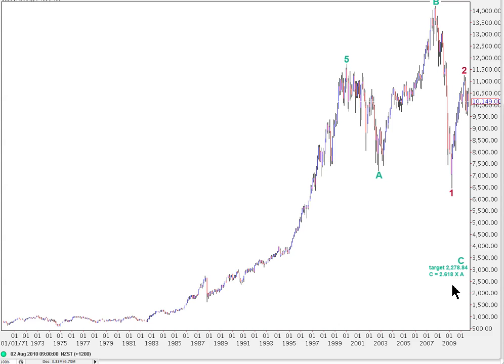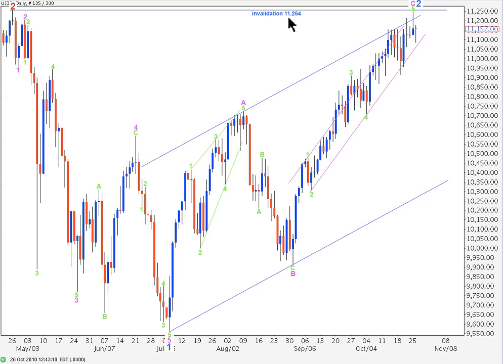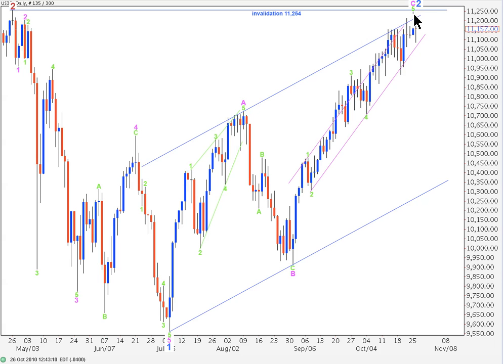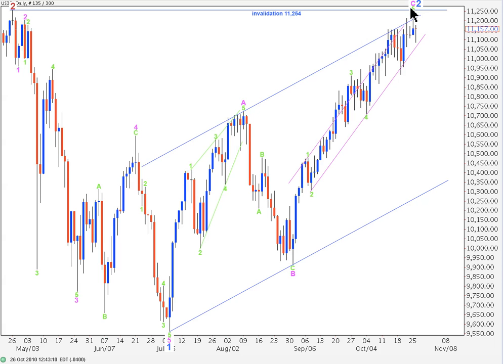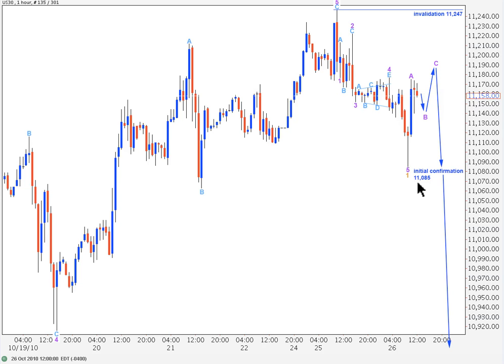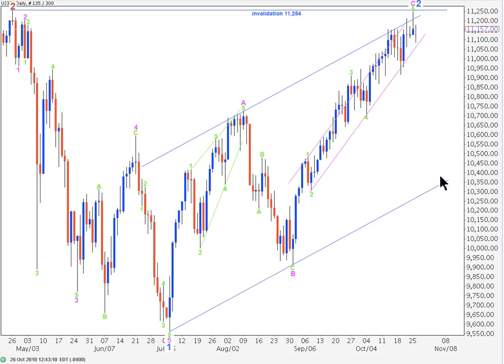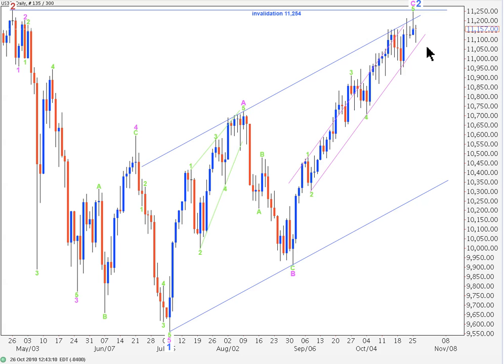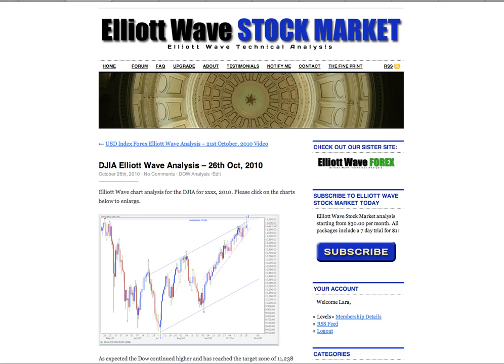Dow Elliott Wave Technical Analysis - 26th October, 2010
Dow Elliott Wave Analysis - 26th October, 2010